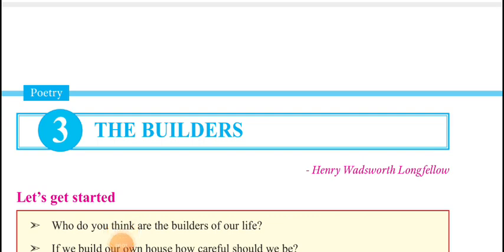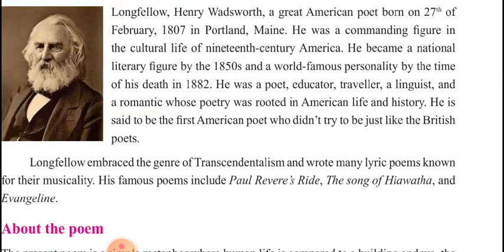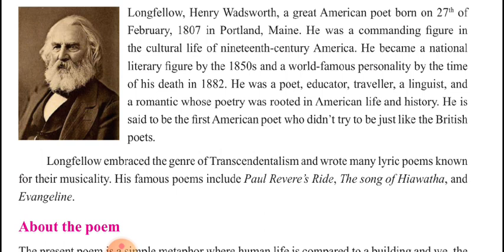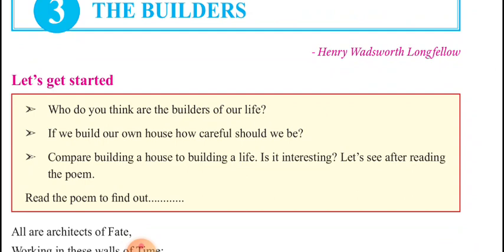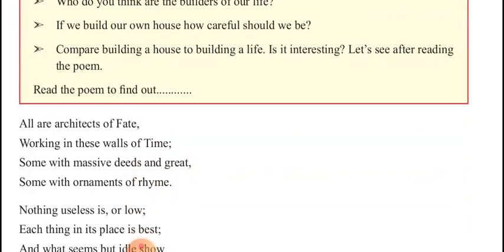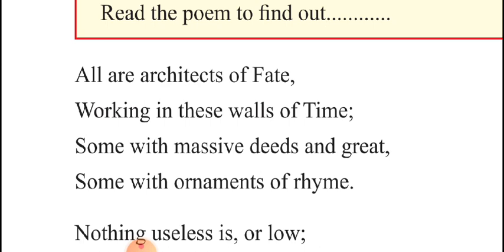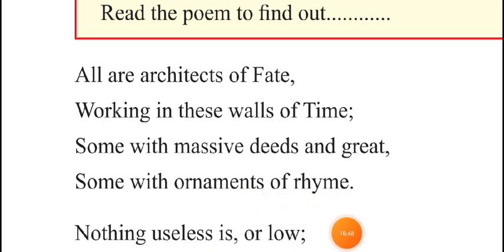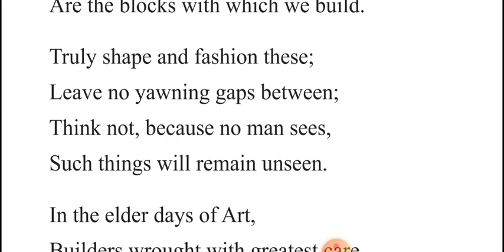THE BUILDERS poem - Explanation- part 1